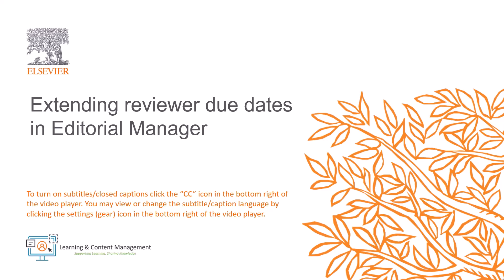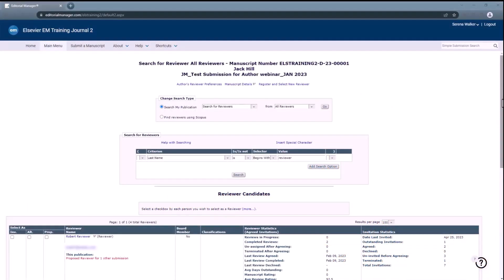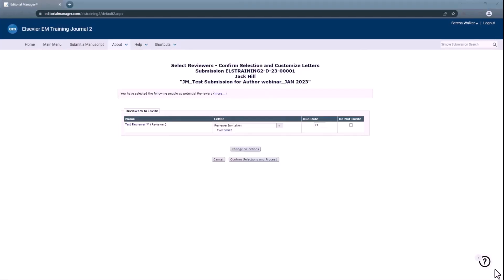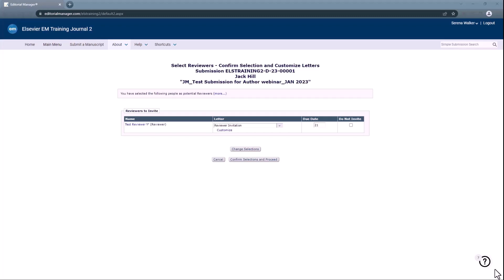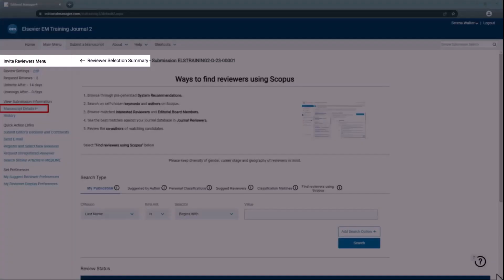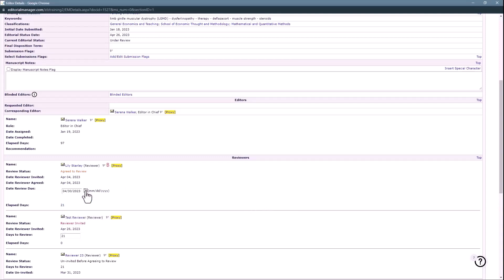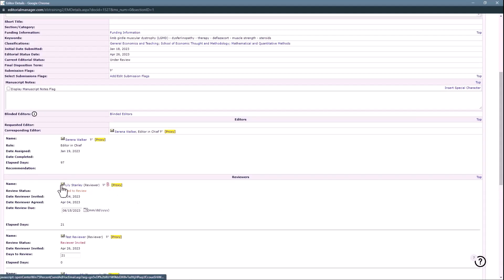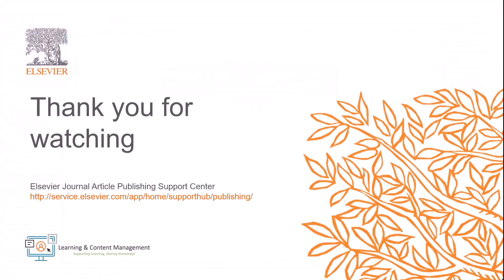Extending reviewer due dates in Editorial Manager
This video provides instructions to editors on how to update/extend reviewer due dates in Editorial Manager.